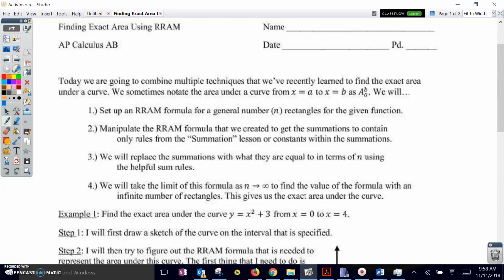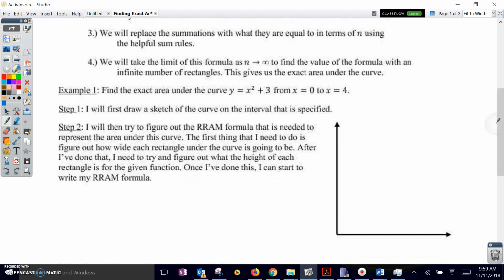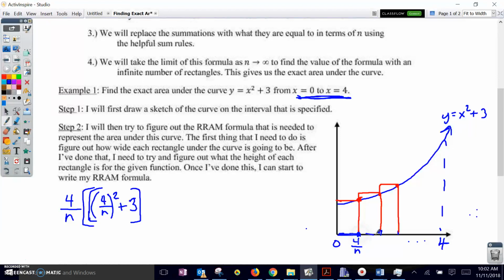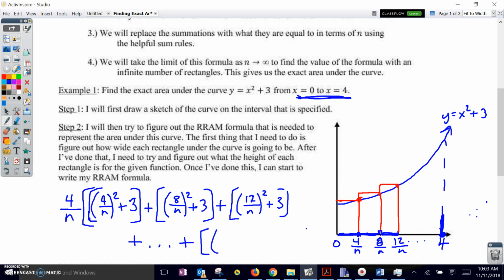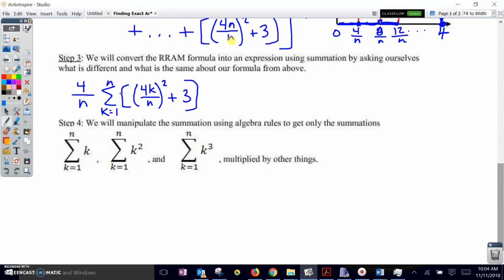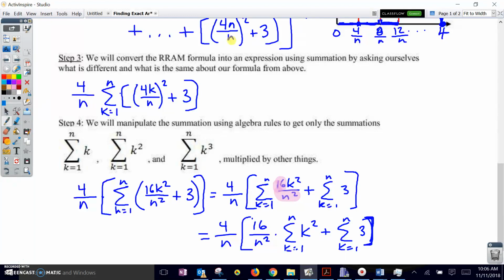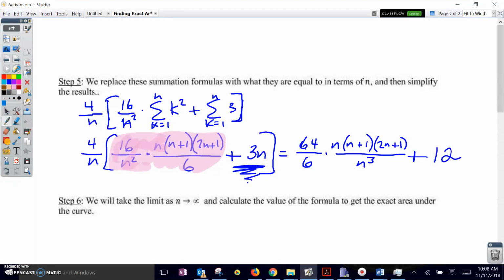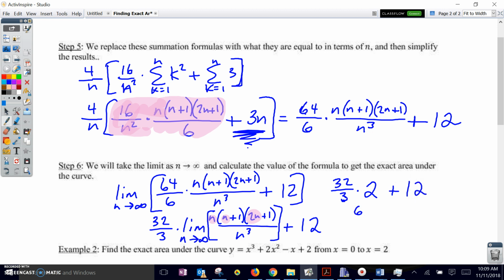Finding Exact Area using RRAM- Example 1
This video was created as a supplement to in class instruction for my AP Calculus AB class. It develops a method for finding the exact area under a curve by coming up with a general RRAM formula for the curve and allowing the number of rectangles under the curve to approach infinity.